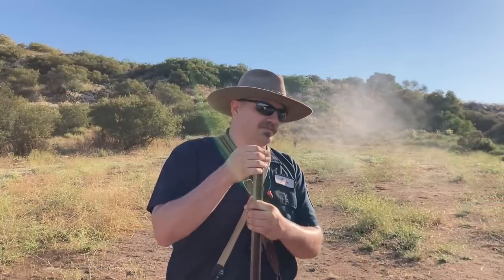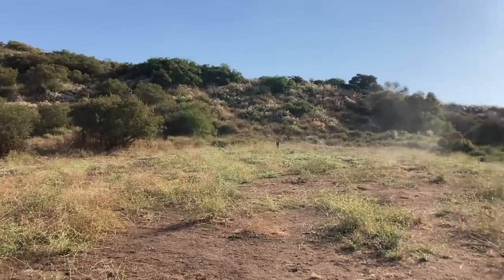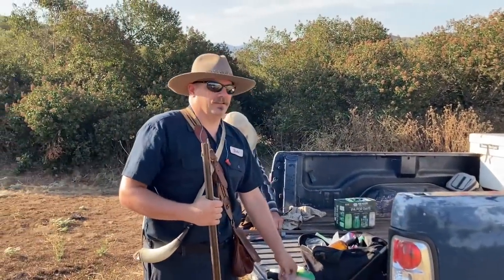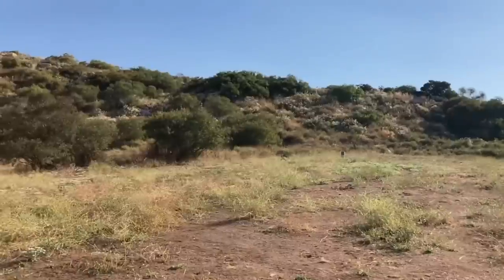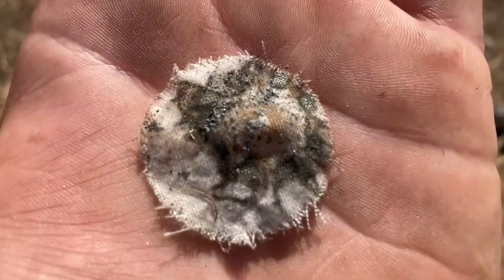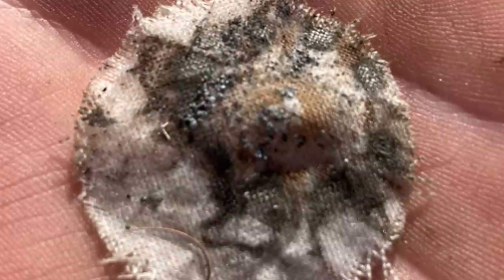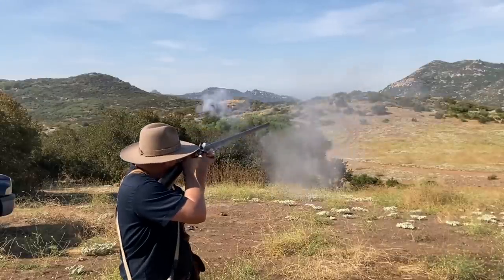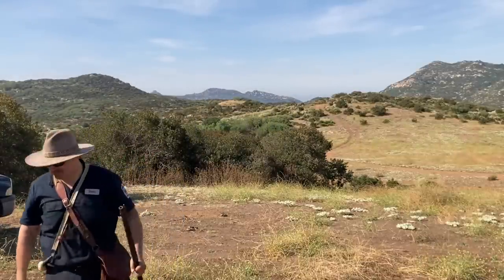Magical Mystery Patch Lube. Gimmick or Real Deal?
Testing some patch lube that has been recommended by a couple folks that swear it allows them to fire their muzzleloaders all day without cleaning.